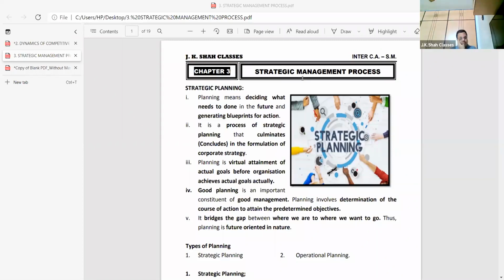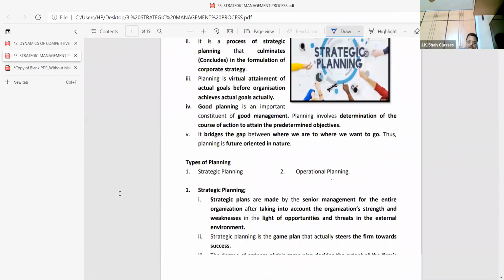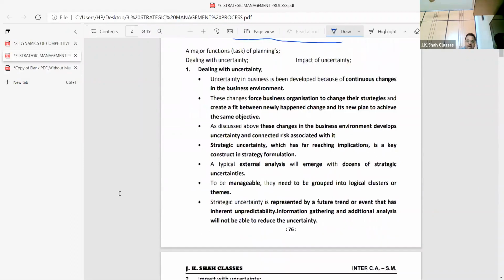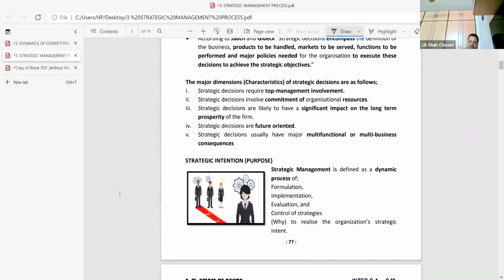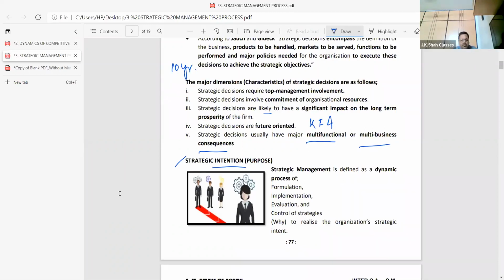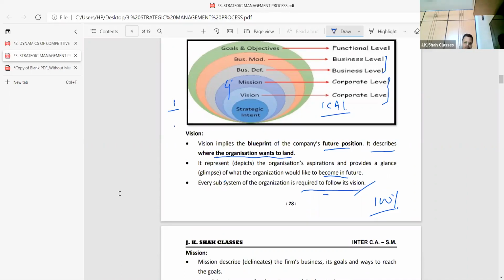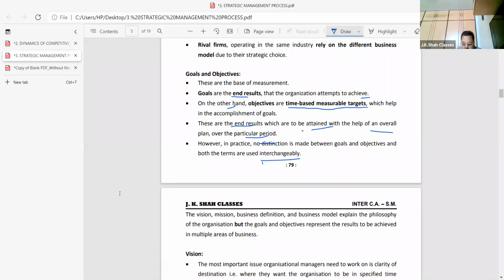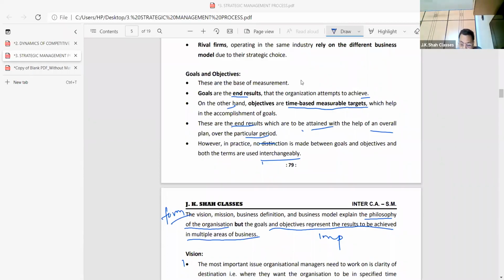Strategic Management Process Lecture 3 01